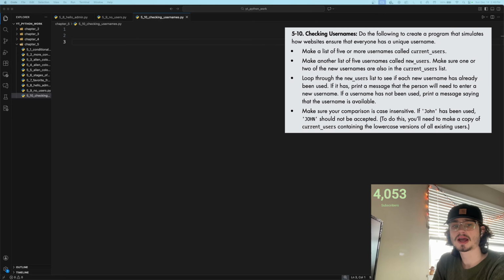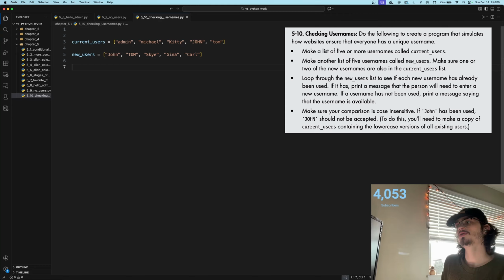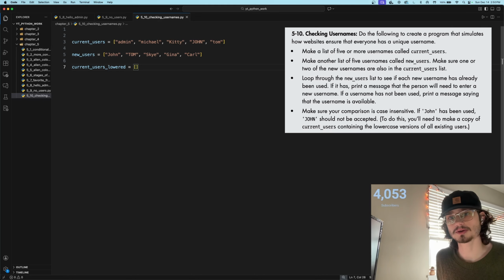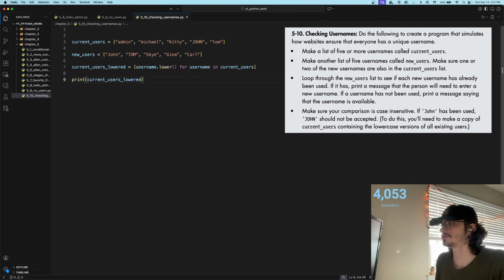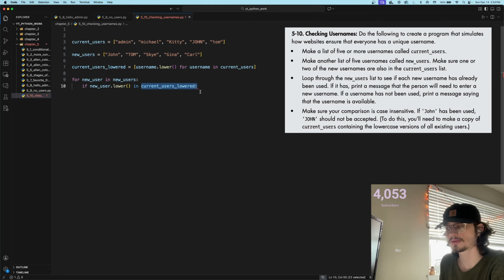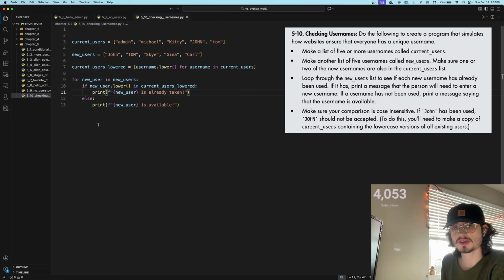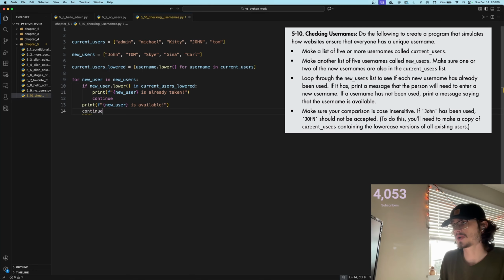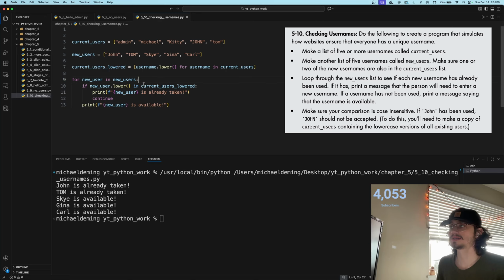Python Crash Course: Chapter 5 | Try It Yourself 5-10 | Beginner Python Problem Walkthrough!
In this video we are continuing on in Chapter 5 and getting practice with using conditional logic with lists! This is a Try It Yourself exercise from Chapter 5 (Exercise 5-10) of Python Crash Course by Eric Matthes. This problem highlights using conditional logic with lists.